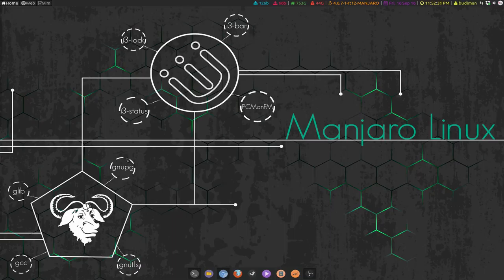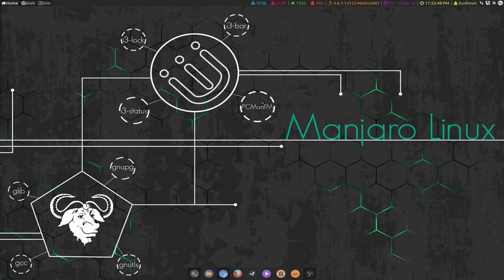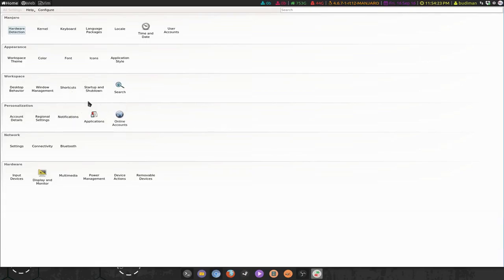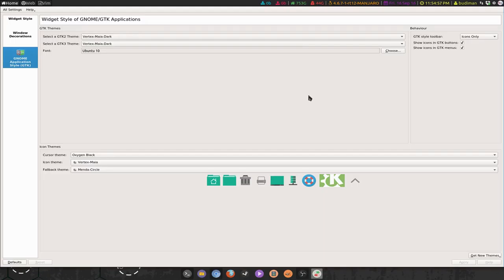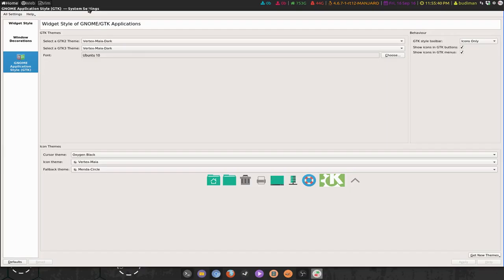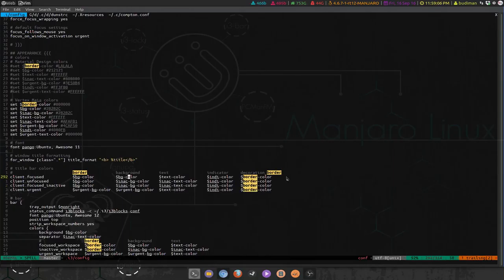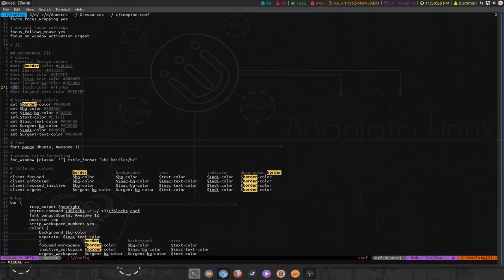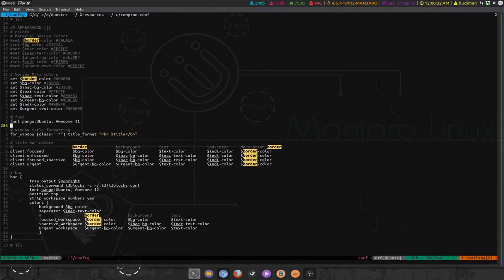(Part 2) i3wm Configuration on Manjaro: Appearance Settings